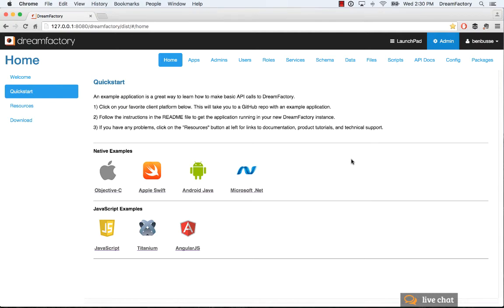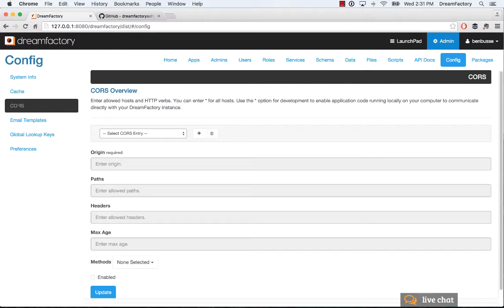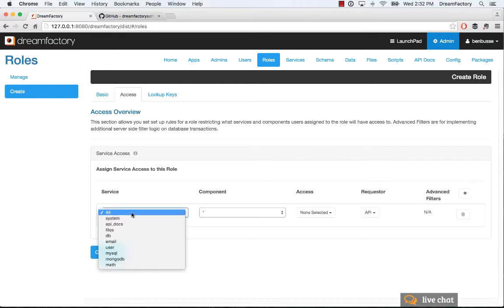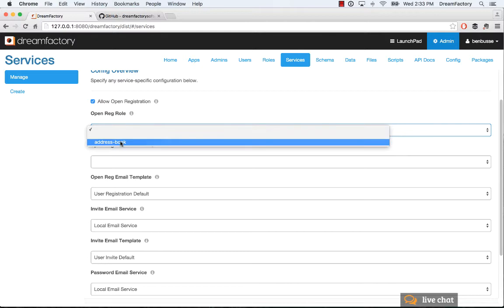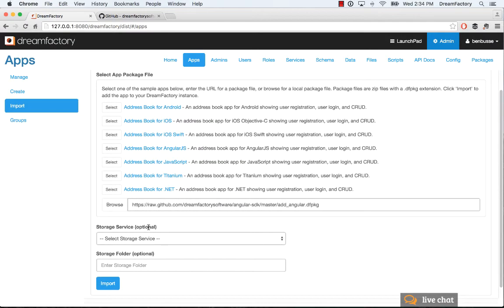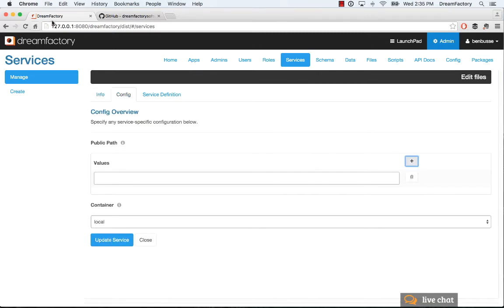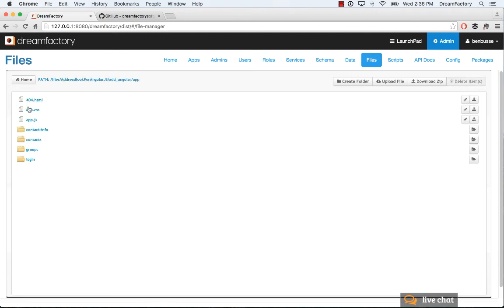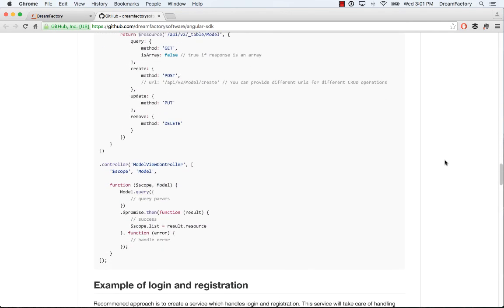How to Set Up the Address Book Sample Application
This tutorial demonstrates how to set up the sample address book sample applicaiton. This example is for AngularJS but applies to all of the sample apps in the Quickstart tab of DreamFactory